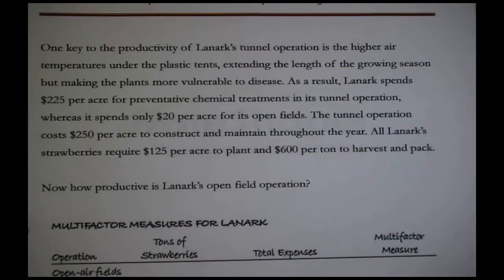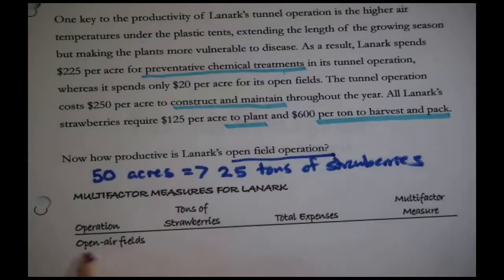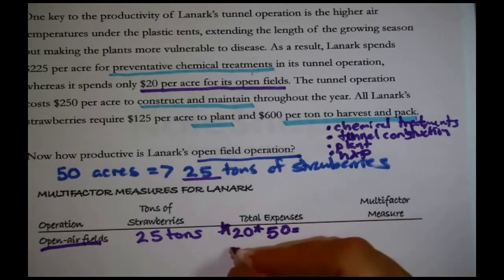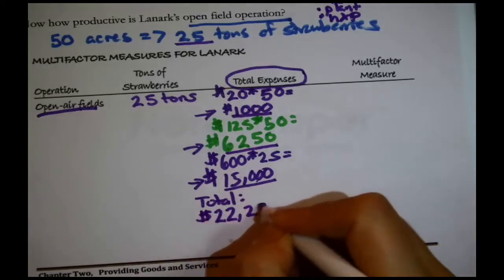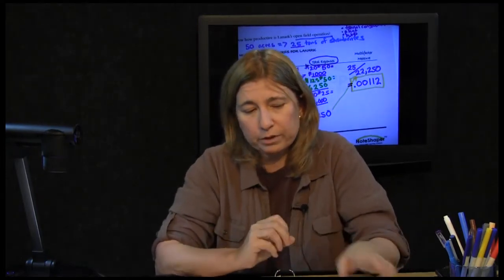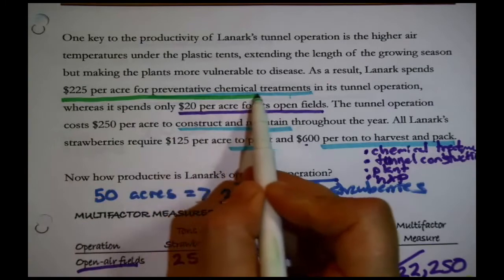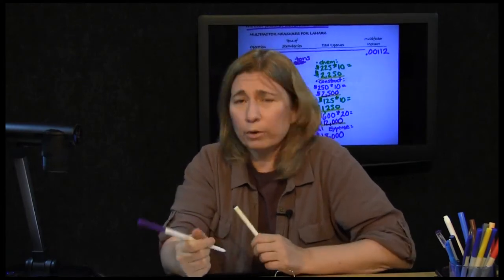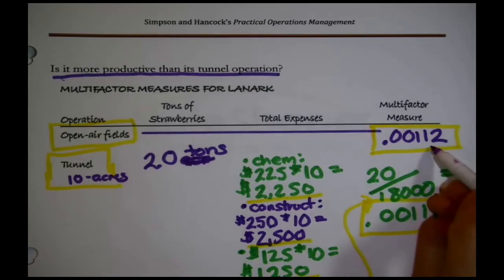Practical Operations Management, Ch 2, Providing Goods and Services, In Chapter Scenario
Download the Note Frame from noteshaper.com Practical Operations Management 2nd Edition, Chapter 2, Providing Goods and Services, In Chapter Scenario 2a.